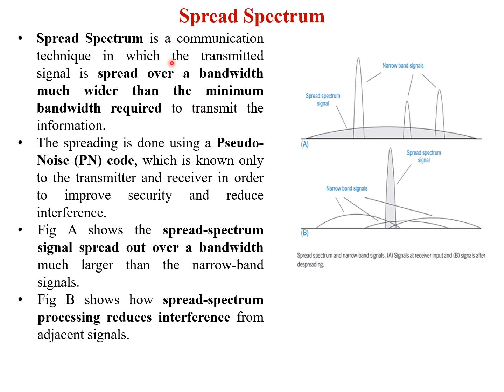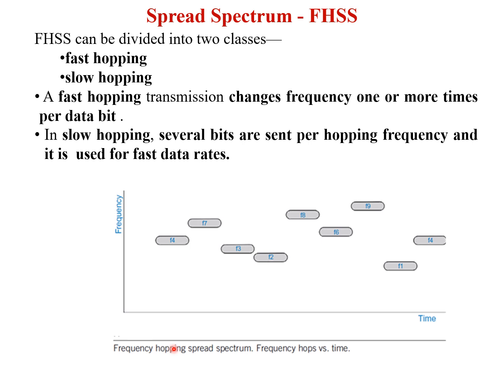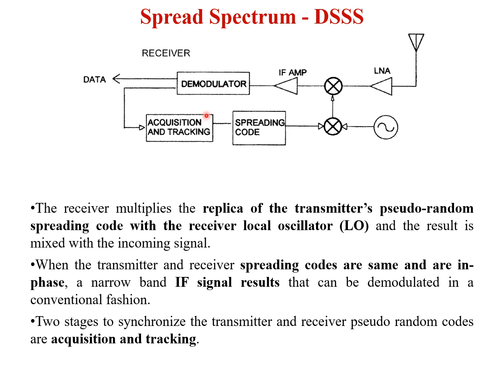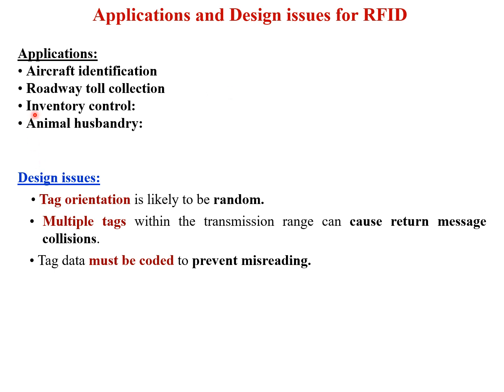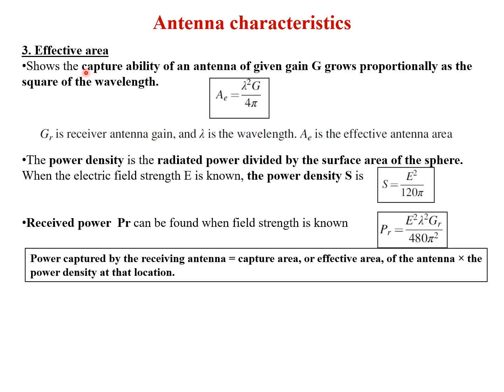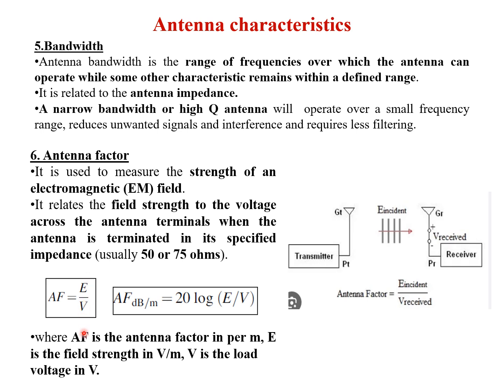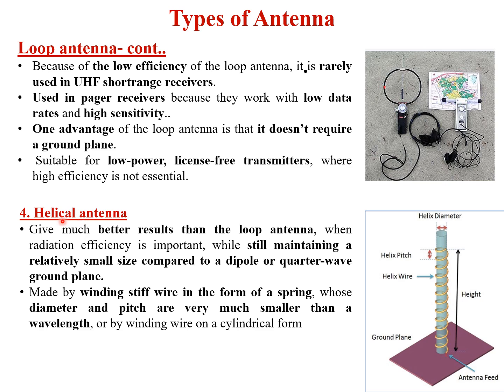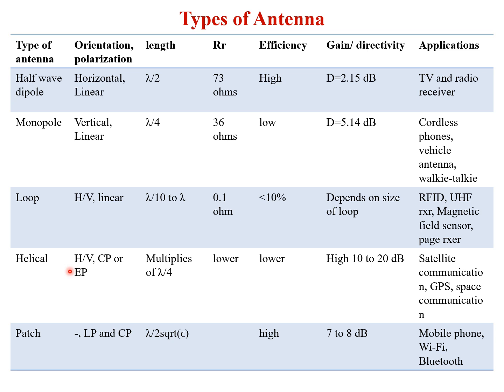Spread spectrum techniques